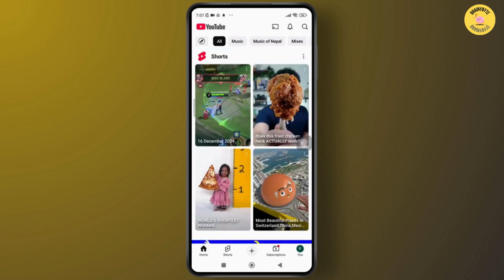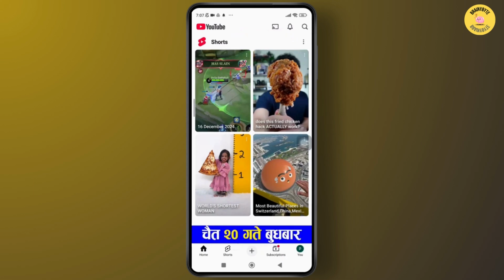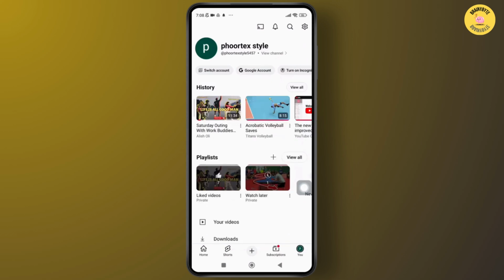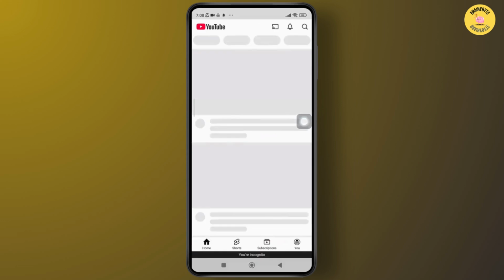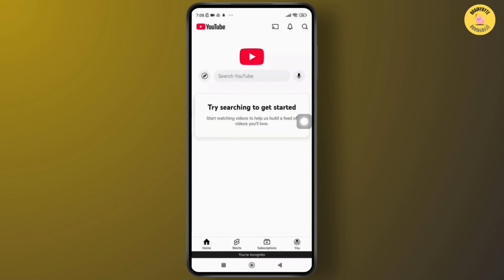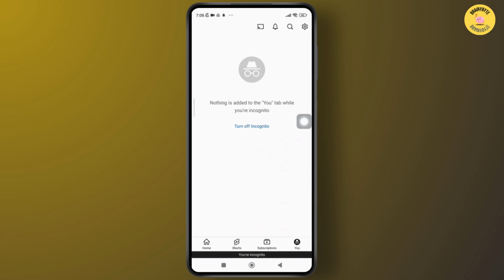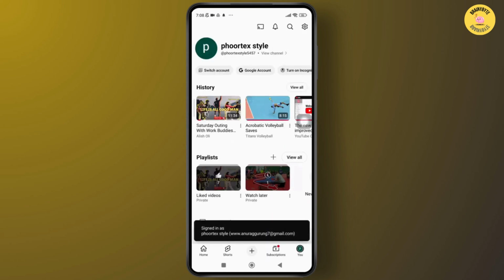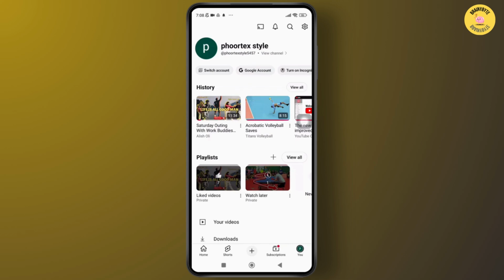How To Turn On/Off Incognito Mode On YouTube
Want to browse YouTube without leaving a trace of your activity? This video will guide you through the steps to easily turn on and off Incognito Mode on YouTube. Whether you're wondering, "How do I activate Incognito Mode on YouTube?" or need help turning it off, this tutorial has you covered. Learn how to use Incognito Mode to enjoy a private viewing experience without your search history or watch history being saved. Watch now to see how you can turn on/off Incognito Mode on YouTube today!

Timestamps:
00:00 How to Turn On/Off Incognito Mode on YouTube
00:06 How Do I Use Incognito Mode on YouTube?